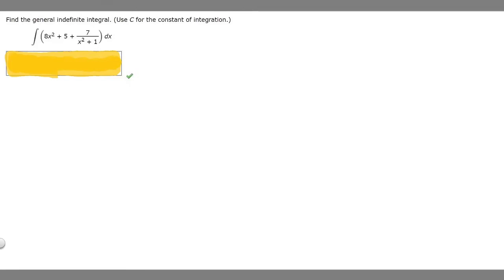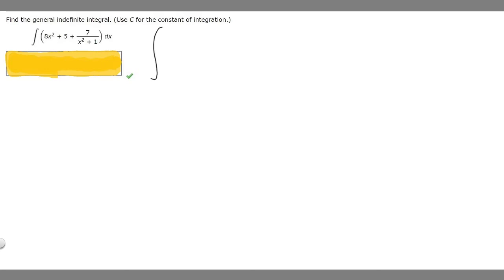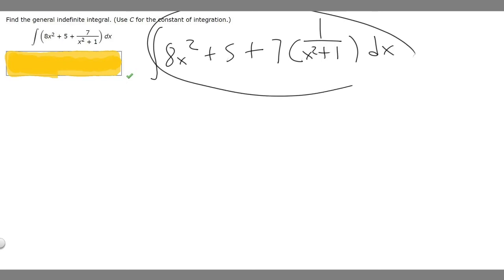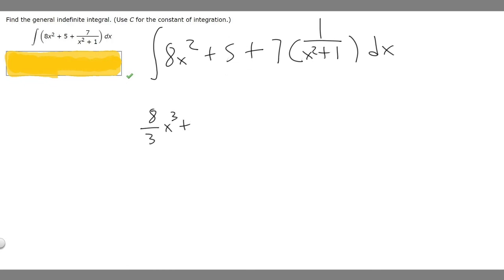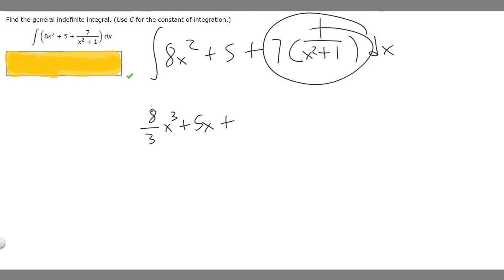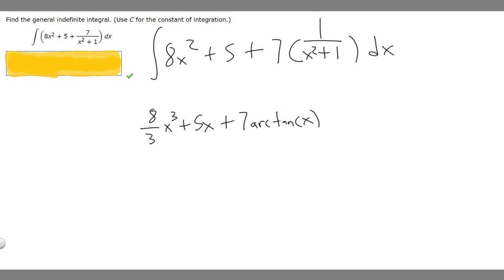Find the general indefinite integral. (Use C for the constant of integration.)8x2 + 5 + 7x2 + 1 dx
Find the general indefinite integral. (Use C for the constant of integration.)

8x2 + 5 +
7
x2 + 1

 dx .